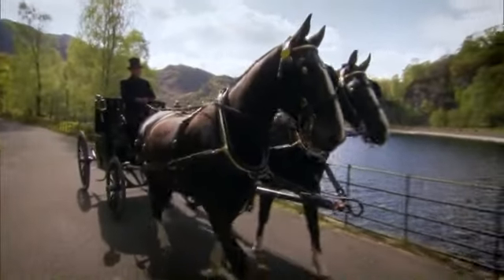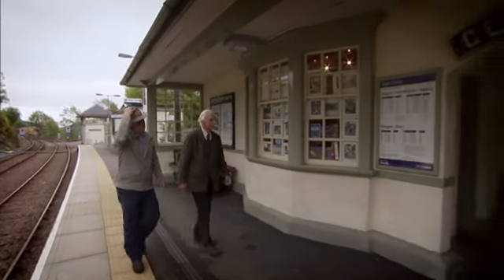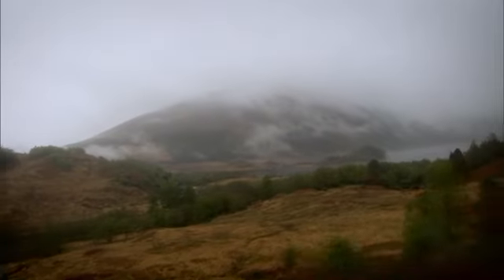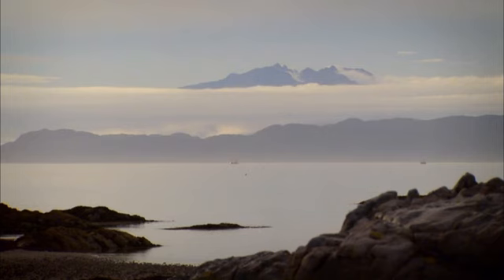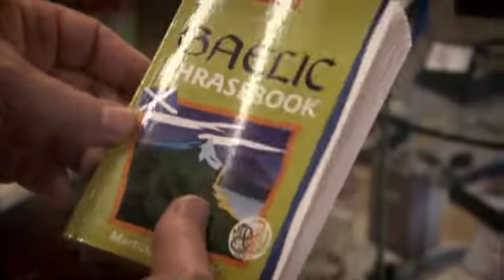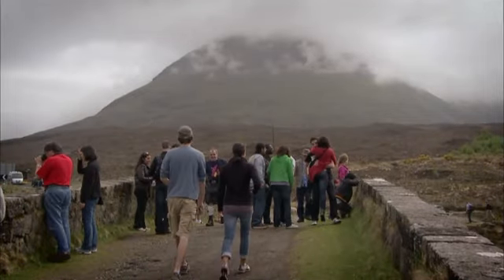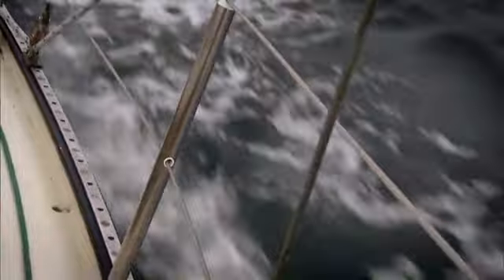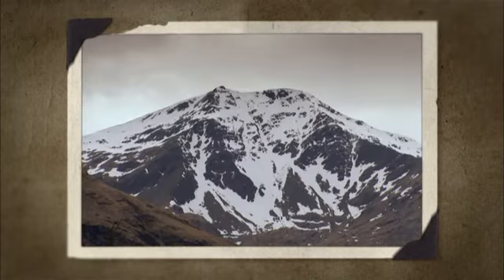Grand Tours of Scotland Series 1 (3 of 6)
Description
Paul boards the Jacobite steamtrain, and star of the Harry Potter movies, to make one of the worlds most famous railways journeys and goes 'in search of the real Scotland'. For centuries, outsiders had seldom visited the beautiful landscape of the west coast, but the power of steam changed everything. Within a century, a network of railways spread across the entire country, connecting the industrial cities of the south to the mountains and glens of the north. With the trains came the tourists - all clamouring for a piece of the real Scotland. Paul's route starts at the foot of Ben Nevis in Fort William and continues along the beautiful railway line to Mallaig and onwards to the fabled Isle of Skye.